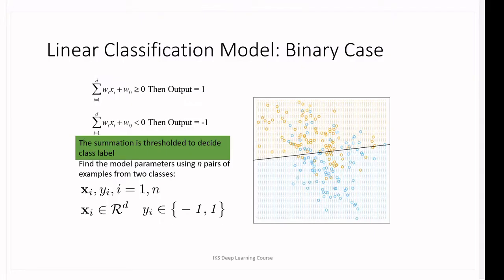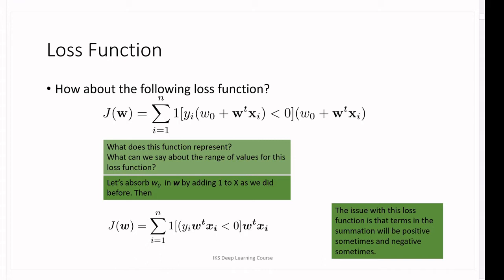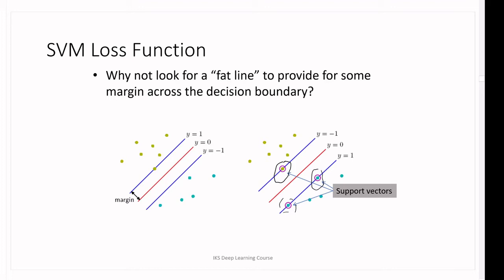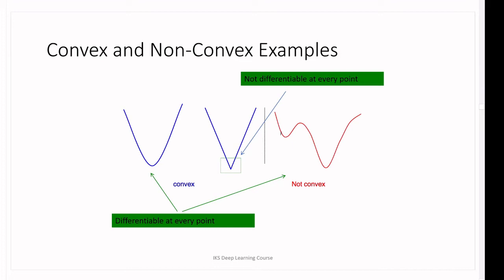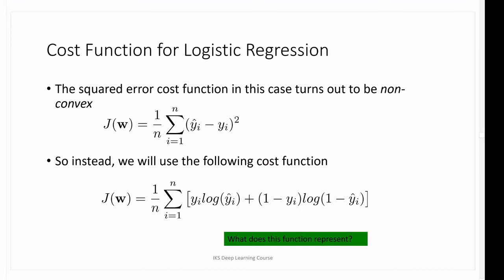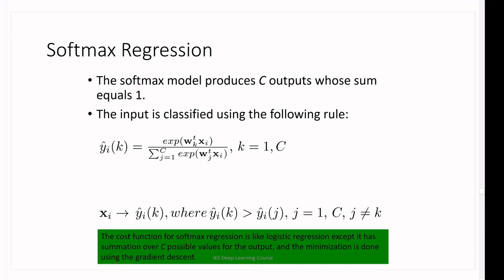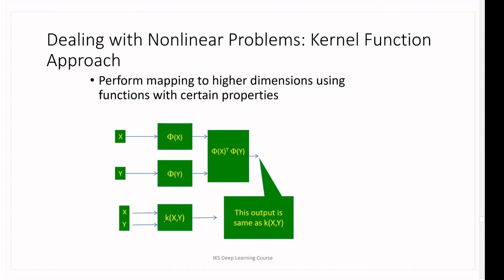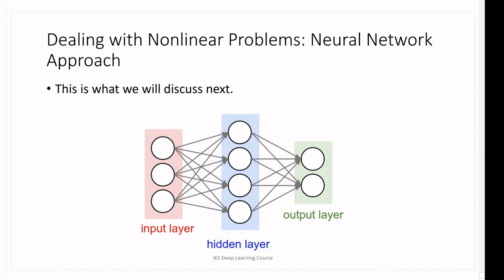LinearModels2 Classification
This video introduces linear models for classification following the earlier video that introduced linear models for regression. After discussing linear classification models, it presents some approaches for dealing with nonlinear classification to Segway into multilayer neural networks to be discussed in the next lecture.